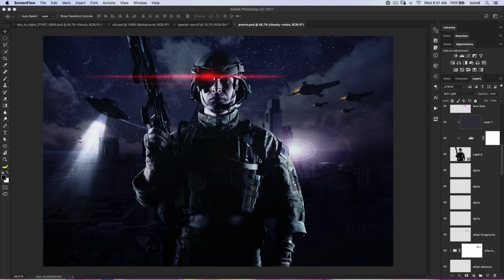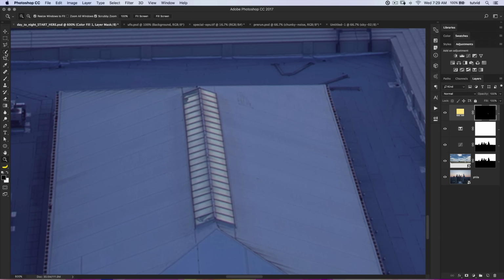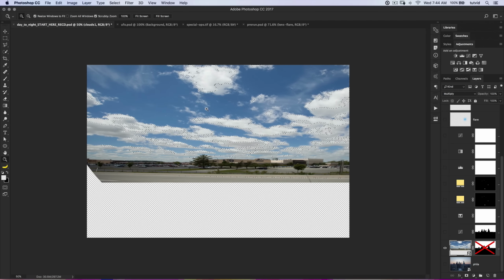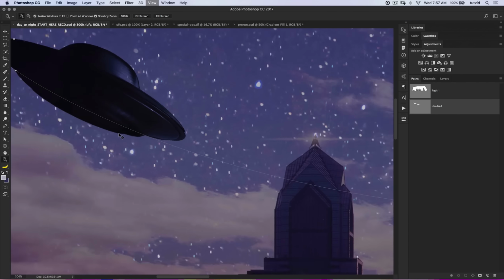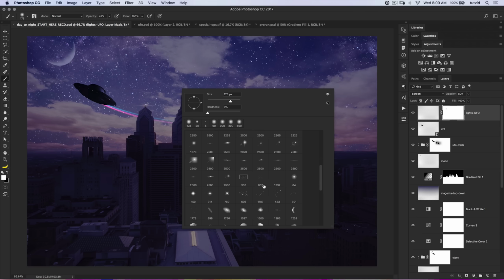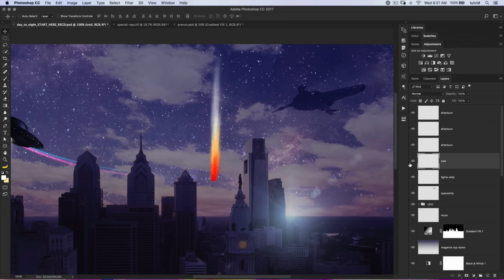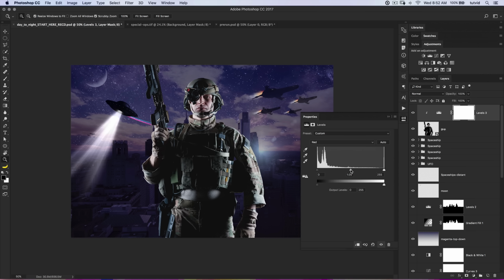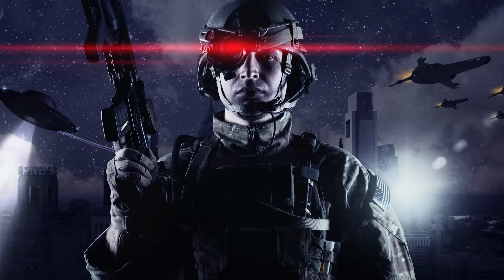Convert Day to Night (Space Attack Composite Scene) - Photoshop CC Tutorial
We will convert a daytime photo to a starry night scene in Photoshop and build a space battle scene, including compositing a soldier in place to complete the scene. We will learn about Masking, Blend Modes, Creating a Lens Flare, Using Color Range, Multiple Adjustment Layers, Levels, Curves, Selective Color, Color Balance, Extensive Brush Use, Custom Brushes, Editing Brushes, Working with Paths, Building Glows, Smart Objects, Building Mood and Drama in a Photo with Blend Modes, Black and White, Color Effects, Matching a model with the color of a background, adding noise, and so much more!